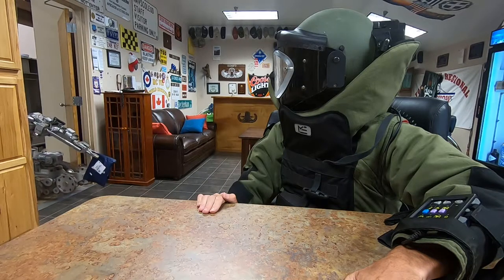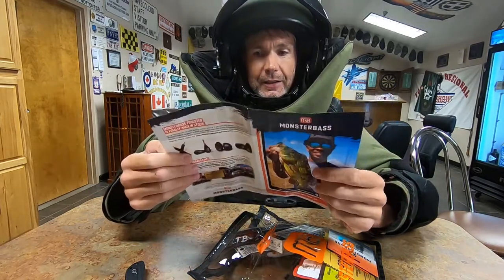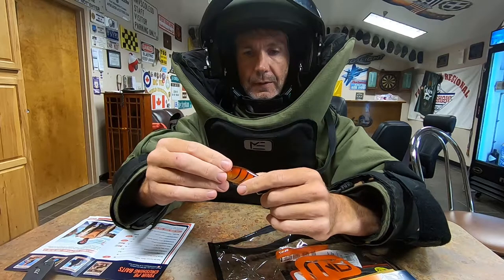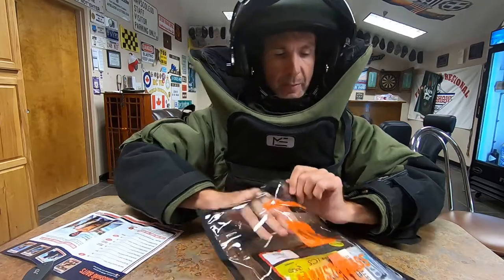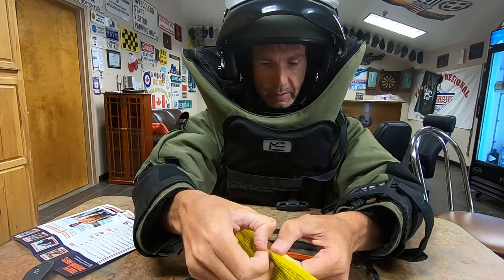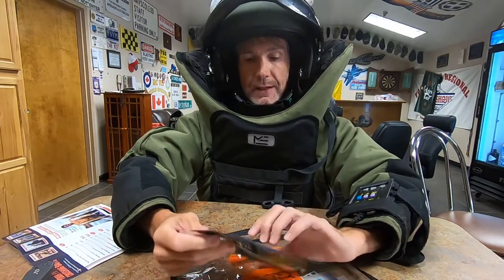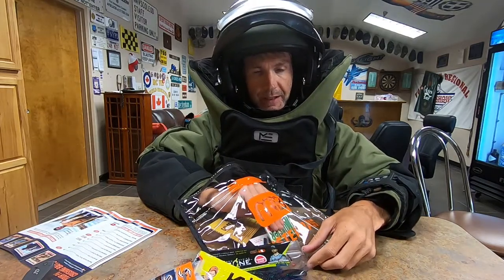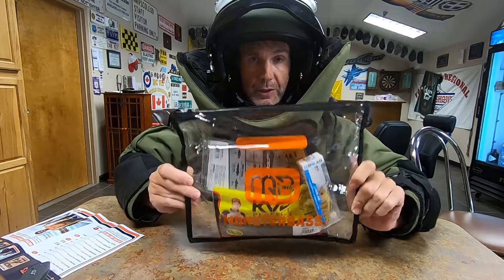🔥MONSTERBASS August 2021 South🔥